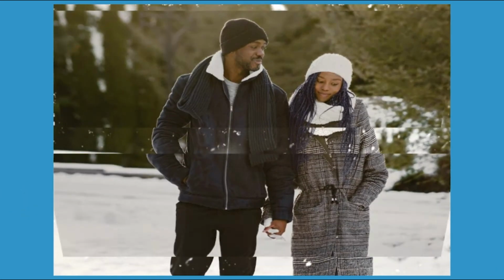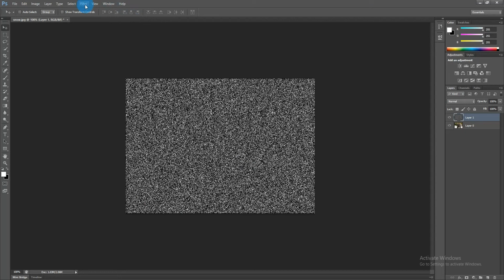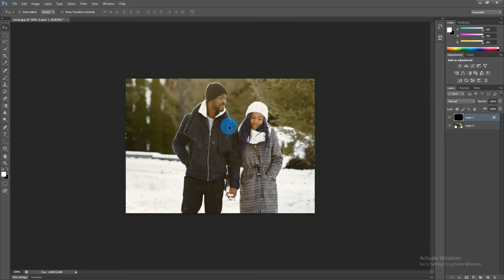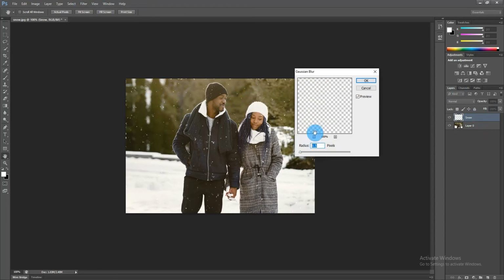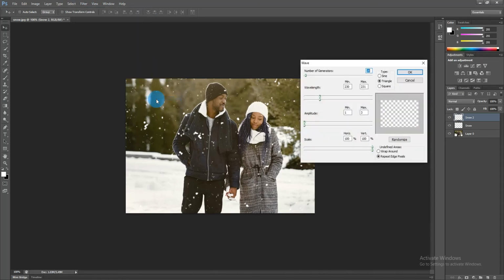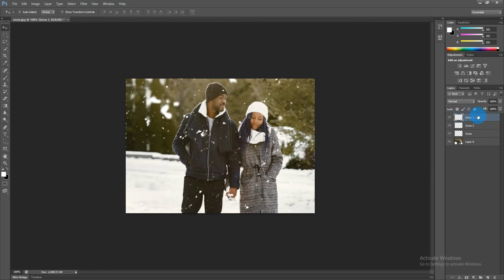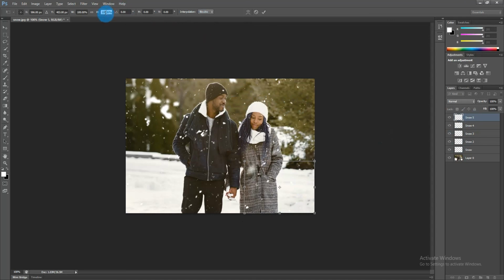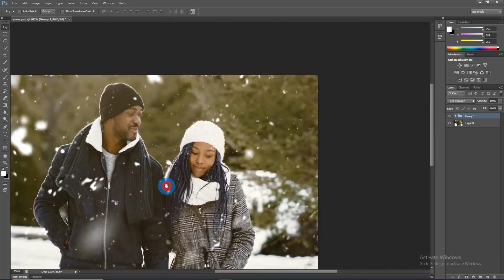Realistic Snow Effects: How To Create Photoshop Snow Effect 2022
How to Make it SNOW in Photoshop - how to make it snow in photoshop. I will show you how to make snow effect in photoshop. this simple tutorial showing you how to make snow effect in a photo in photoshop. how to create and add snow in photoshop 2022. in this winter effect photoshop tutorial learn how to make winter snow effect in photoshop. in this photoshop tutorial i show you how to make it snow in photoshop and as a bonus i give you a free-falling snow photoshop effect so you can add transparent snow to all your winter images... colin smith shows you how to make snow from scratch in photoshop and then how to animate it in photoshop with realistic depth and snowflakes falling at different speeds.

Clipping Amazon Photo Editing Company is very good at photo editing. Our professional editors can edit any kind of dull photo to turn it beautiful. Generally, they use some processes to edit product photos- color correction, background removal, etc. Our company also provides 17 others photo editing services- Background Removal Service, Photo Restoration, Magazine Design, Neck Joint, Masking service, Model retouch, Color correction, shadow Creation Service, Reflection service, And many more. If you any kind of photo editing service Visit our

You also can follow us in-